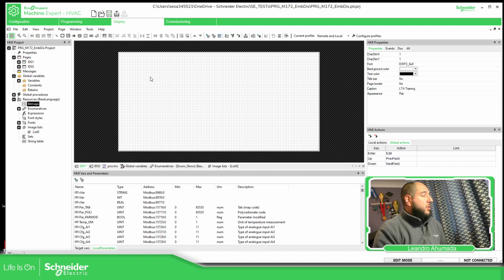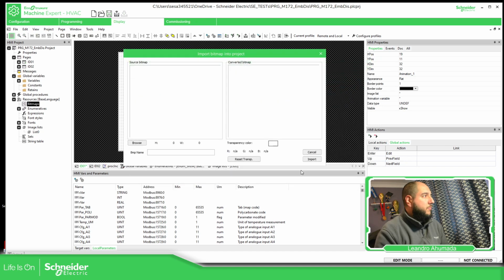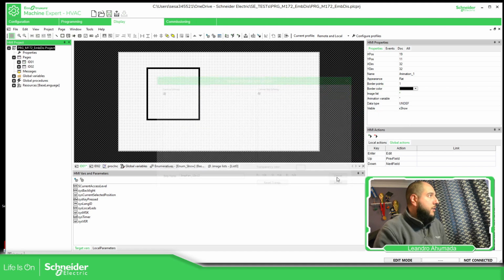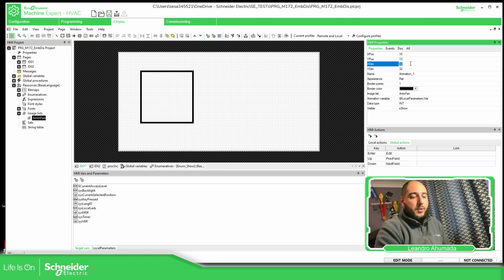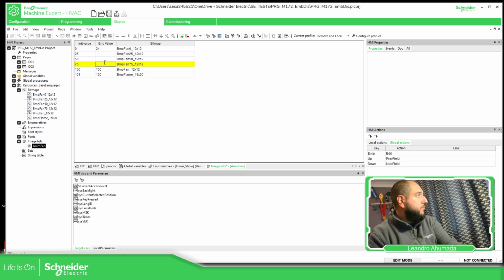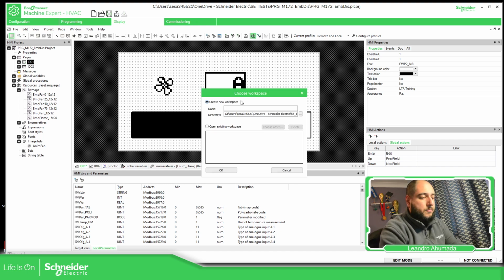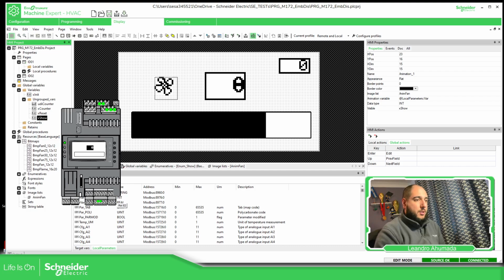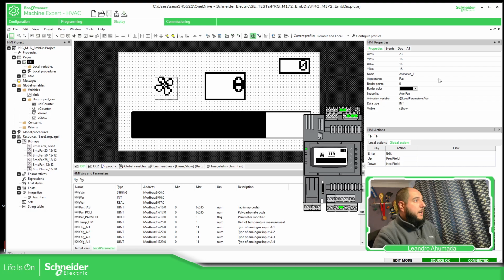Modicon 172 Embedded Display Training - M2.8 Animation Object